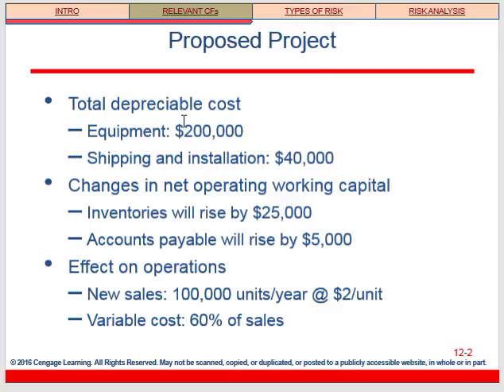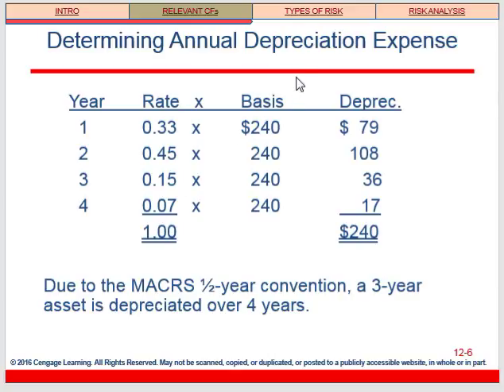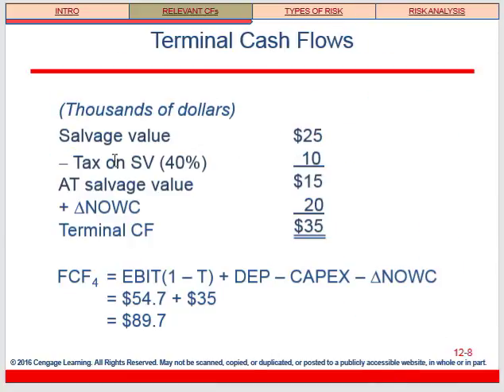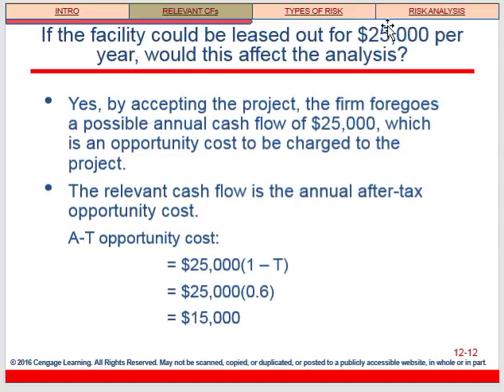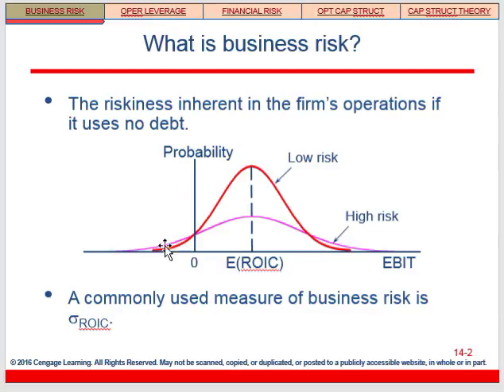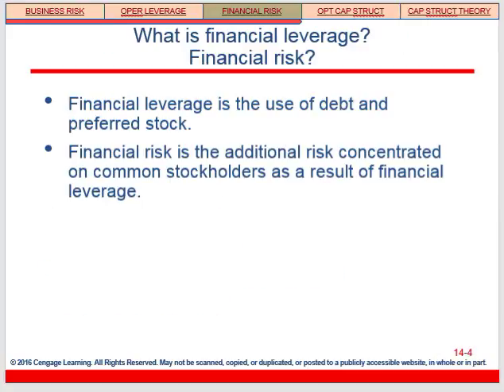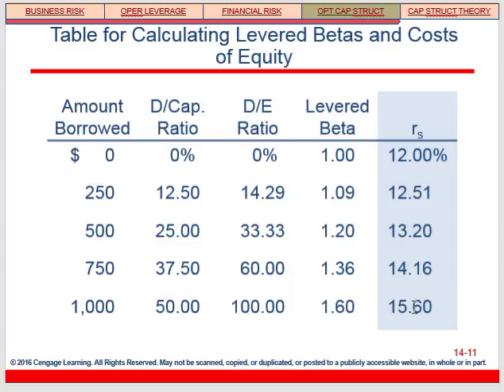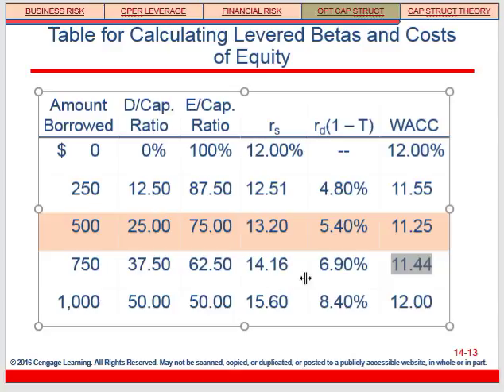Chs 12 and 14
FFM